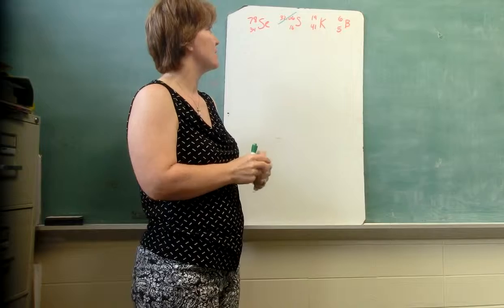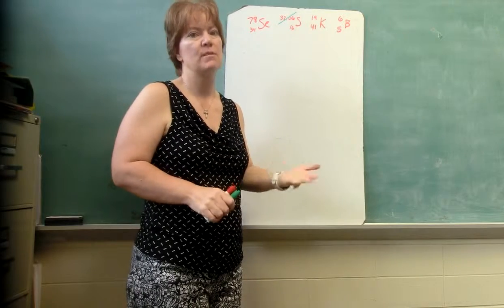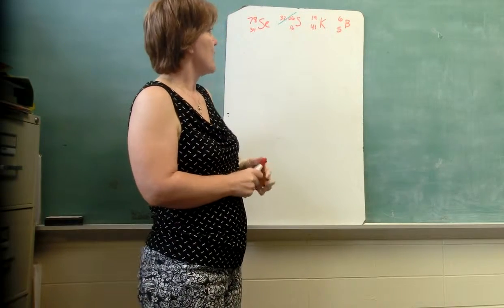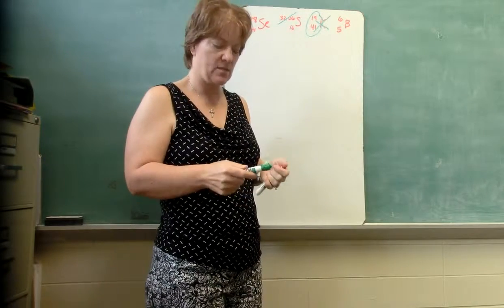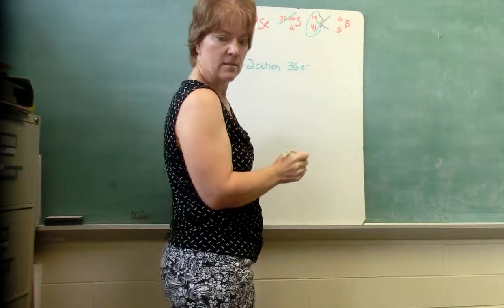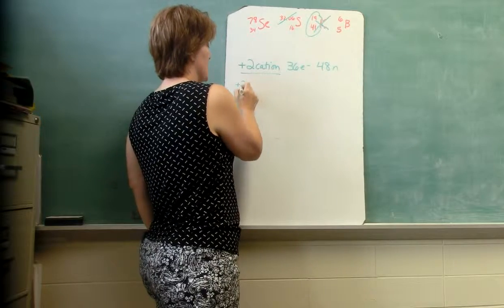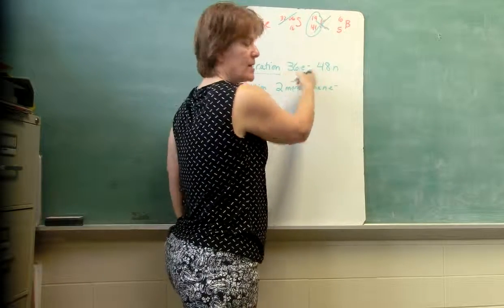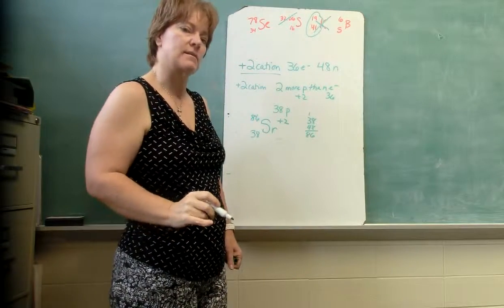Isotopeprobs3 1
worked problems from slide 22 of Ch 4 notes